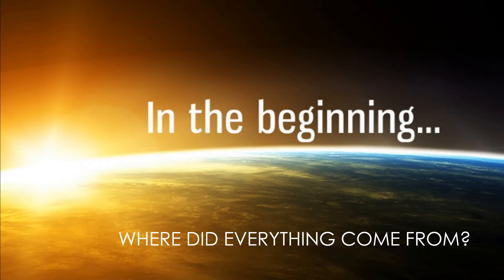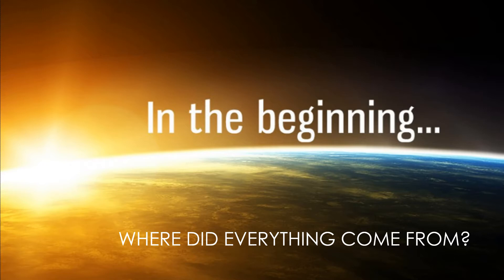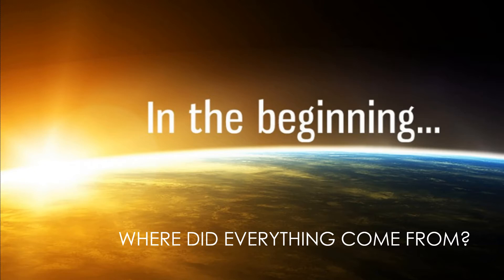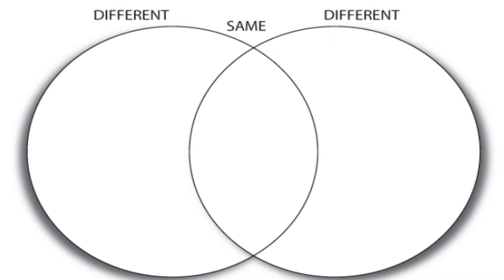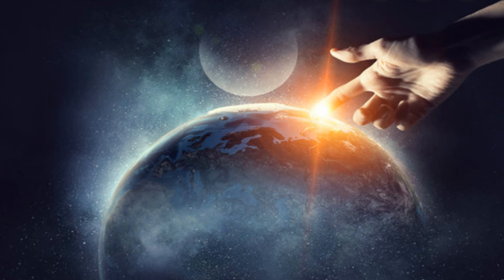ManuelA Documentary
A documentary about God and Science